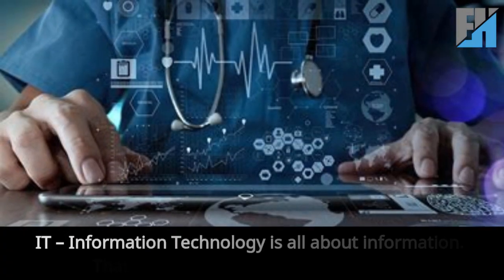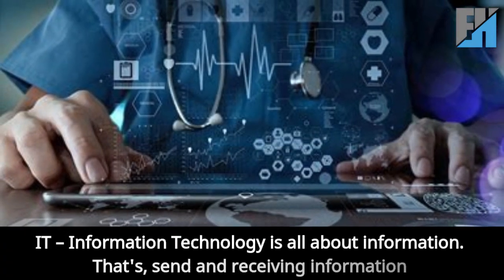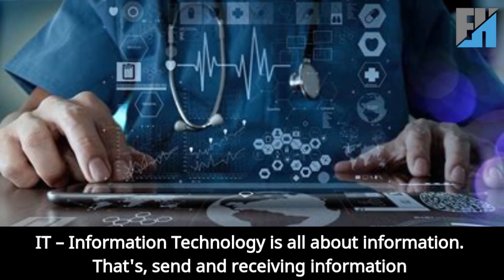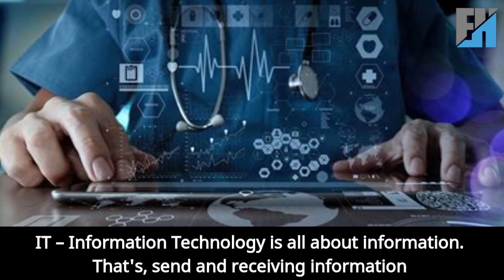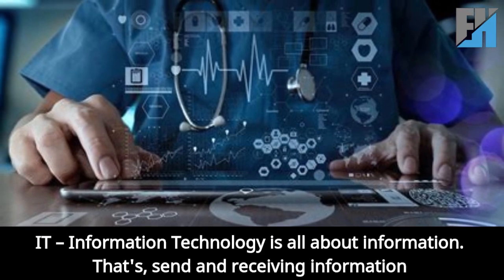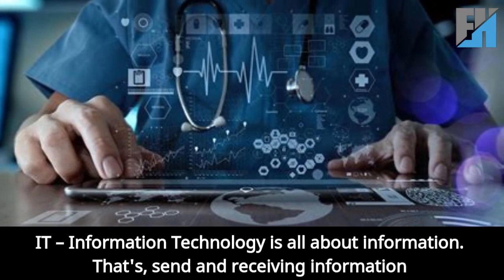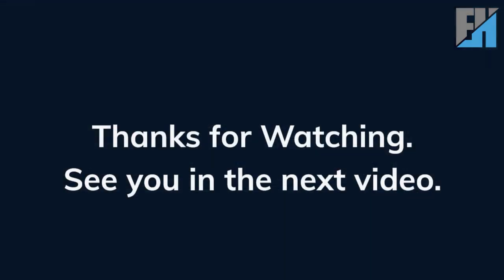Meaning of IT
IT stands for Information Technology. It refers to the use and application of technology, systems, and networks to store, retrieve, transmit, and process data and information. IT encompasses hardware, software, telecommunications, and other components used for managing and utilizing digital information effectively.